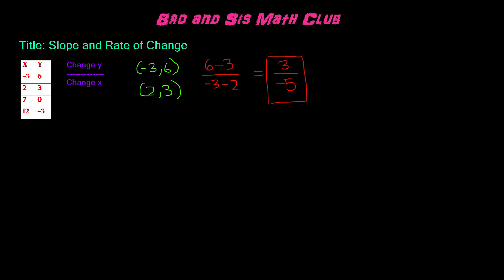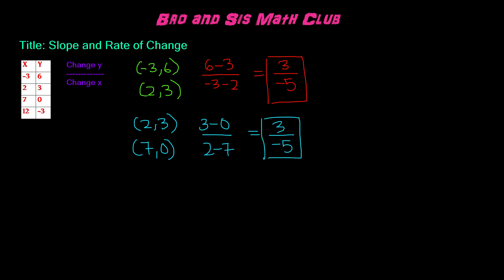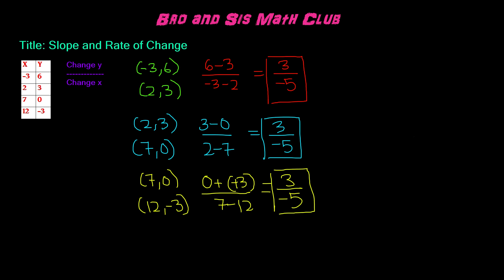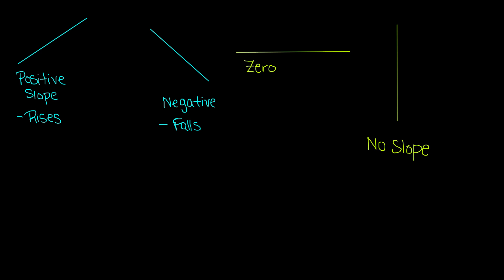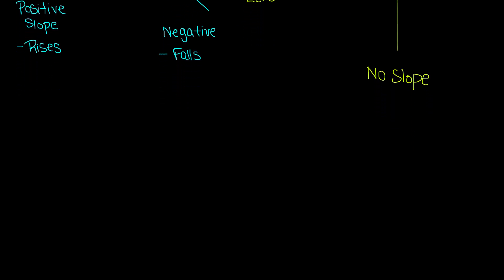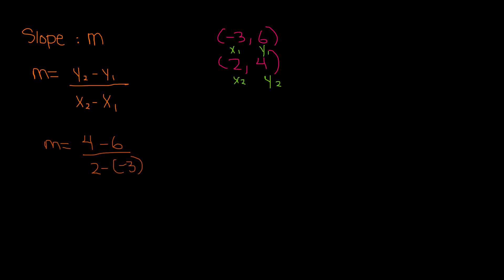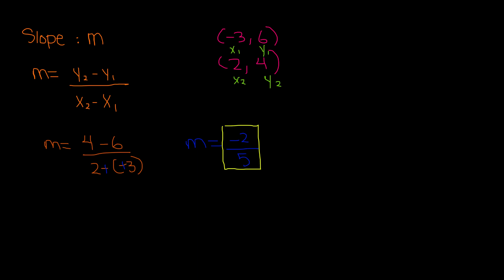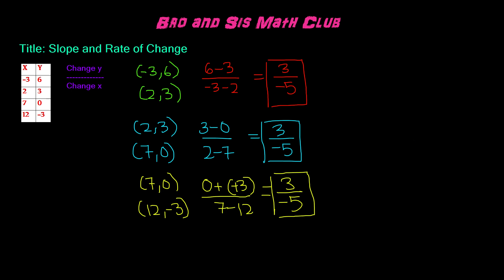Slope and Rate of Change - Algebra I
In this video, you will learn about slope and rate of change. There are four types of slope: positive (rising), negative(falling), zero slope, and no slope. In order to find the slope, take any two coordinates from a line and substitute the values of x and y of each coordinate into the formula. Rate of change is the relationship between the x and y values in the coordinates given. In order to find the rate of change, you need to know that the you are looking for the change of y over the change of x. Thanks for watching this video, and subscribe for more!